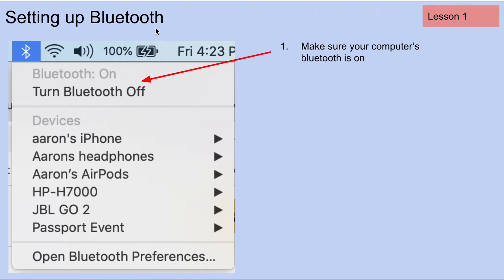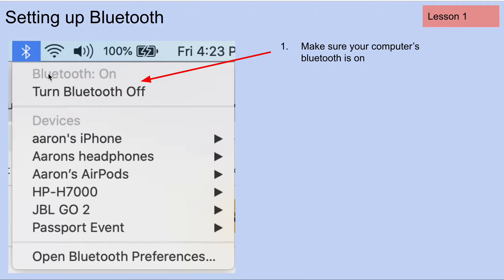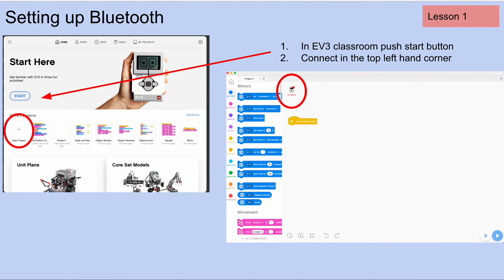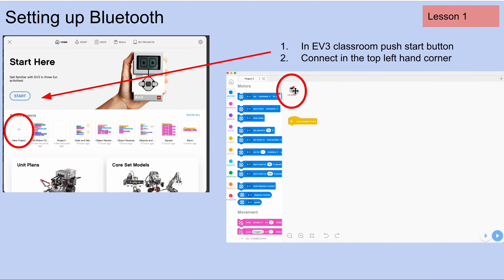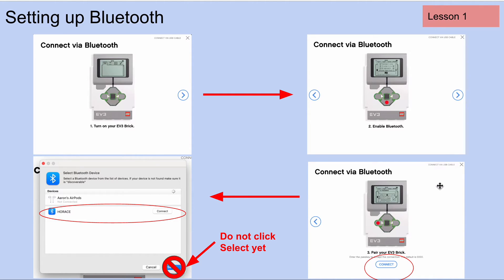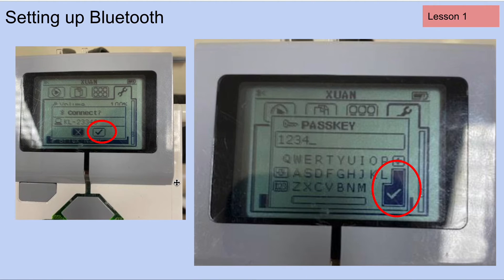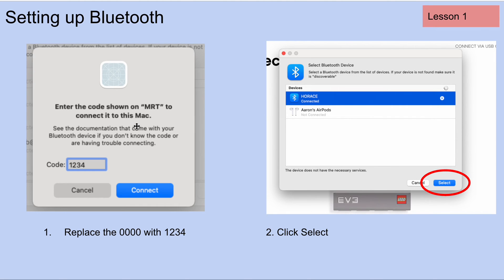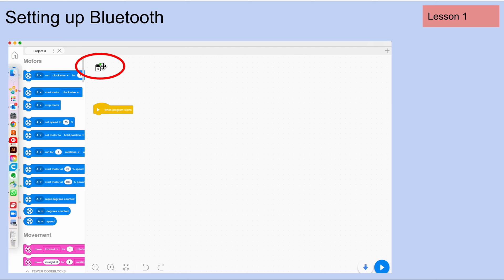Connecting your EV3 Robot Via Bluetooth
This tutorial shows how to connect your EV3 robot via Bluetooth